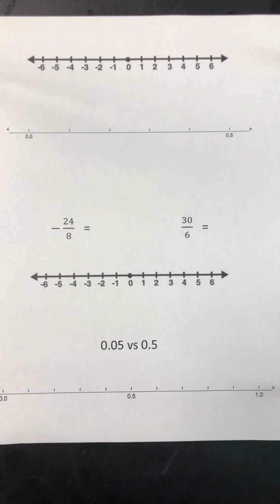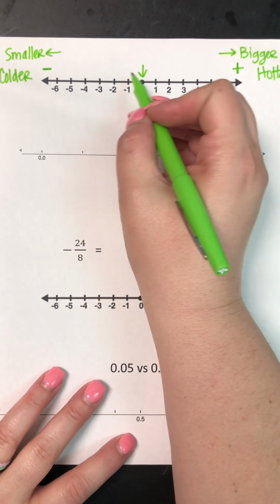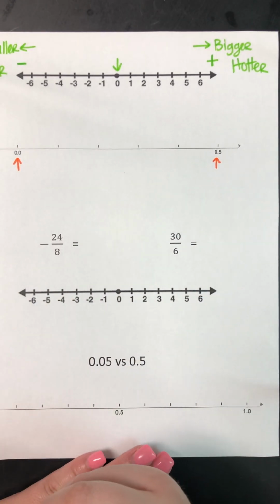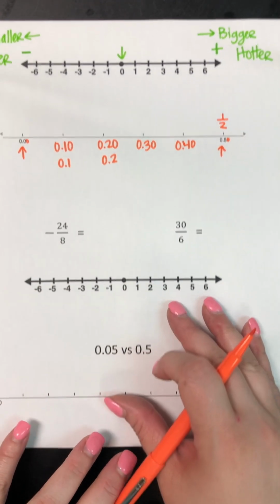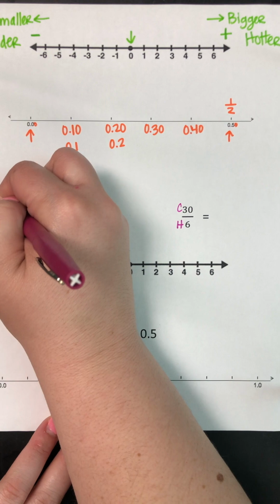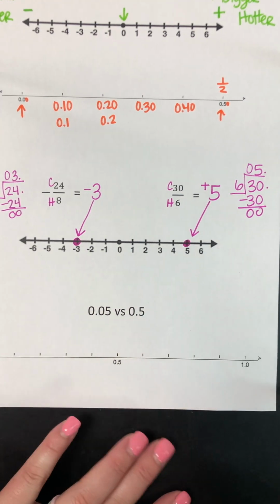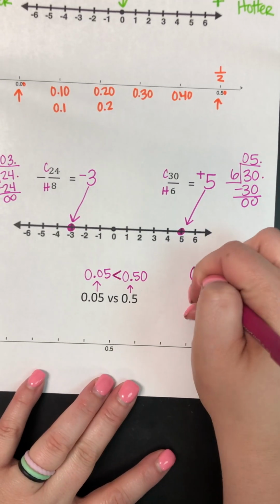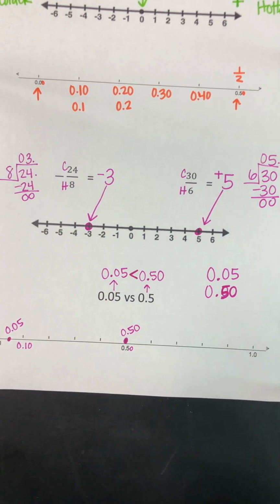Compare & Order on a Number Line Examples